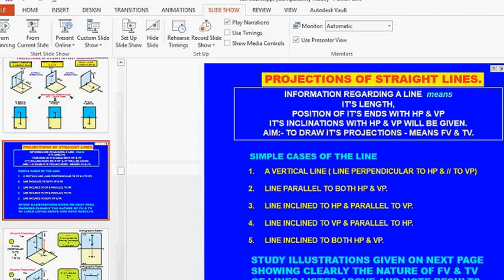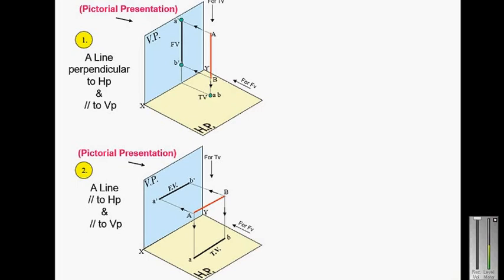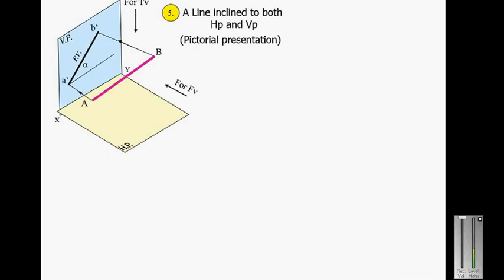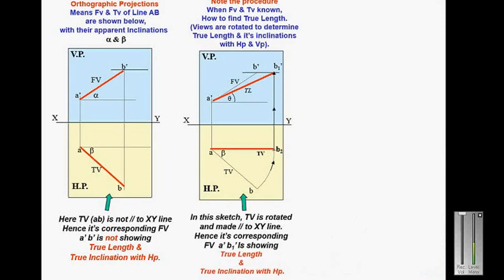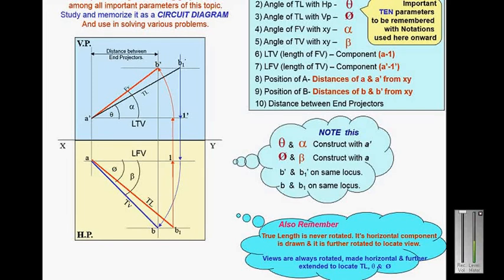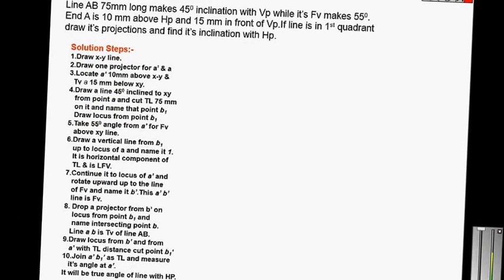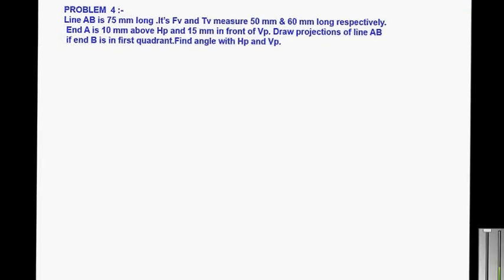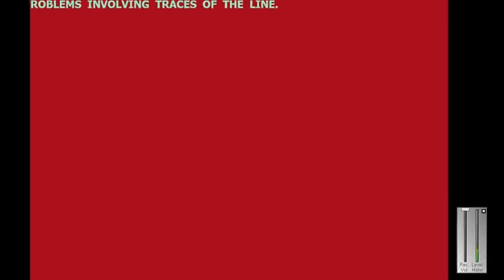PROJECTIONS OF LINES 1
This video will get an idea about projections of lines